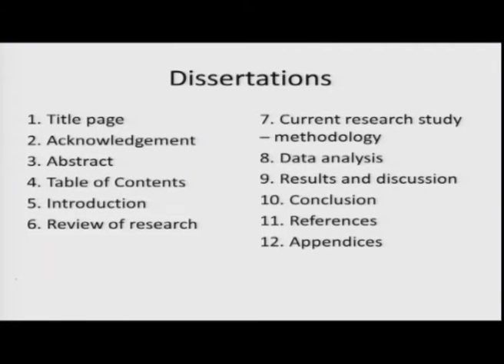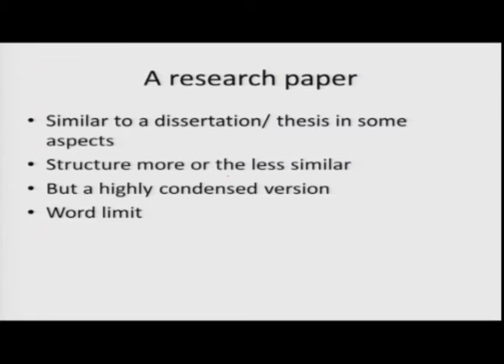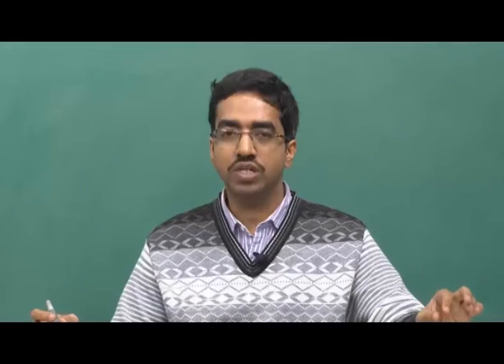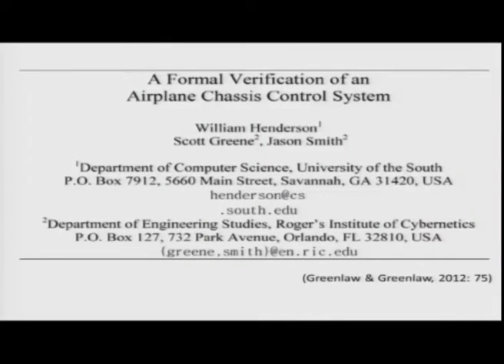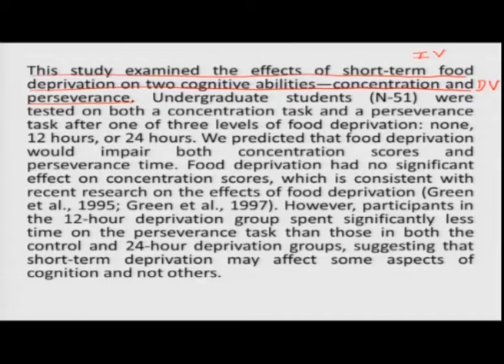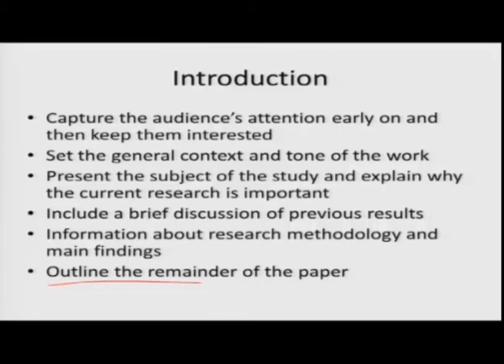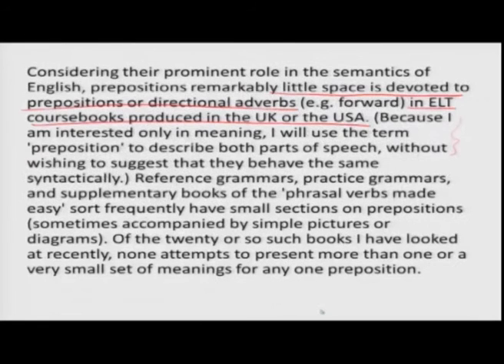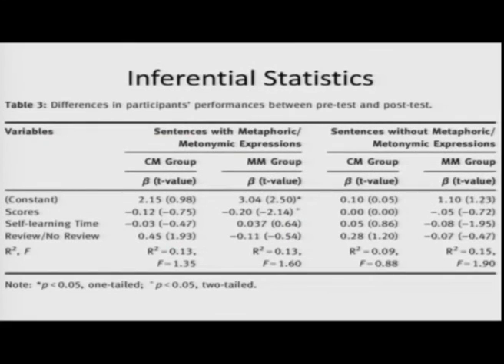Lecture-04 Academic Writing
Subject: English